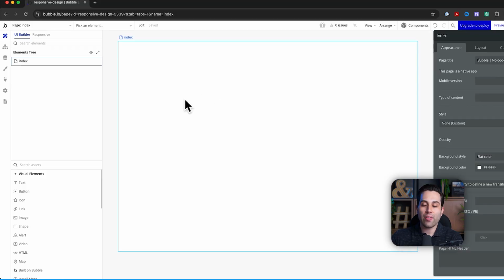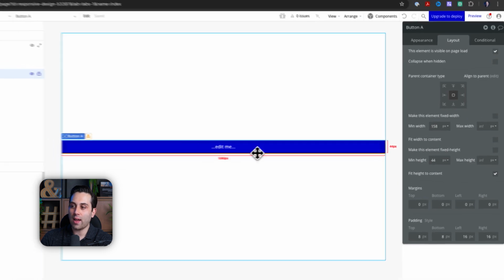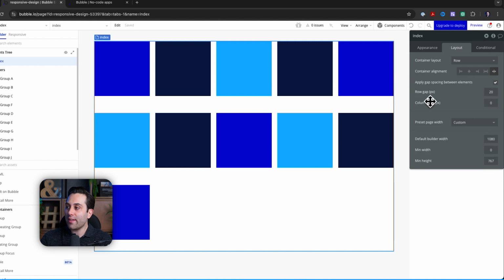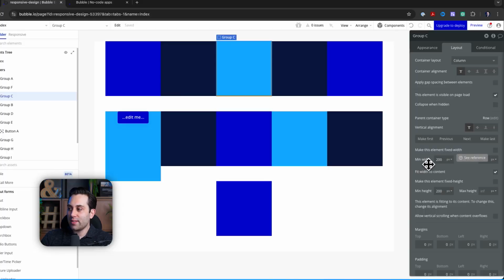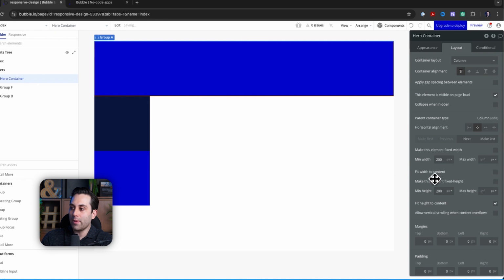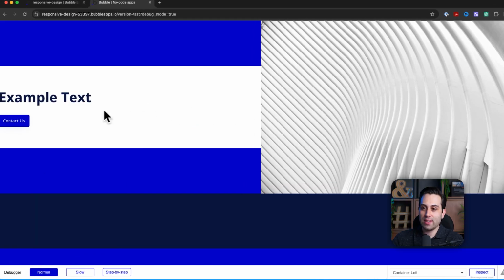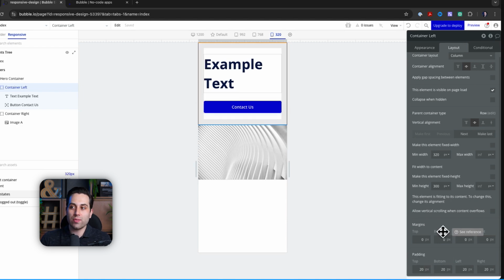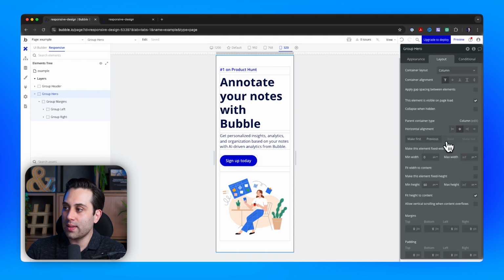Bubble.io Tutorial Responsive Design (For beginners)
Learn how to create a responsive design in Bubble.io with this tutorial for beginners. Master the basics of building a website that looks great on any device!

We know, creating responsive designs inside Bubble can be a hard task, especially for beginners. In this video you are going to learn how to create a responsive design in Bubble.io with this beginner-friendly tutorial.

Understand the basics to nail responsive design inside Bubble!

⏰ Timestamps:

00:00 Intro
01:14 Getting Started in Bubble
02:15 Layout Basics
04:10 Align to Parent Explained
10:20 Row vs Column Layouts
12:06 Spacing, Alignment & Gaps
15:45 Parent vs Child Containers
19:02 Advanced Layout Controls
27:01 Building a Real Page Structure
31:28 Creating Responsive Sections
36:47 Handling Mobile Behavior
39:28 Breakpoints Explained
44:24 Using Conditional Rules
47:05 Custom Breakpoints
48:08 Using Pre-built Components